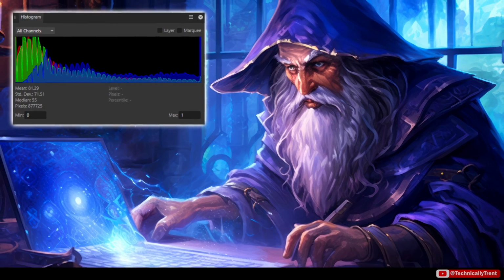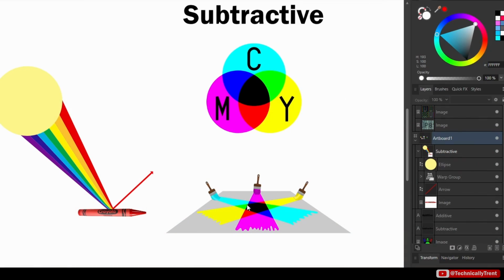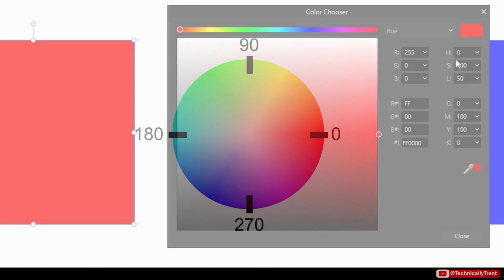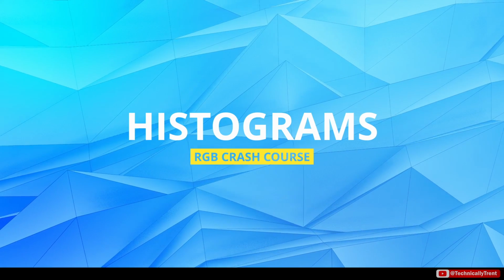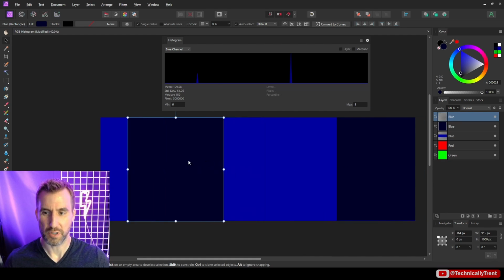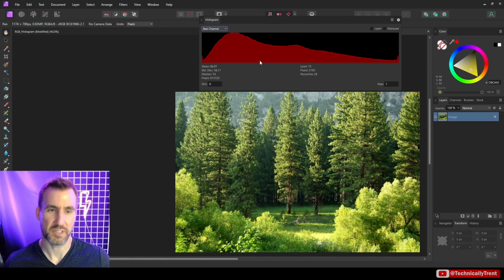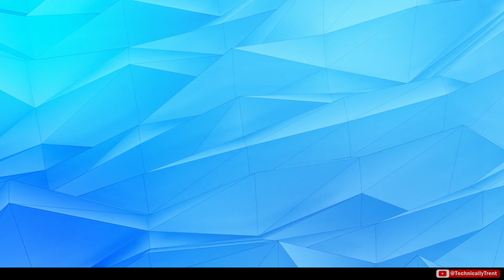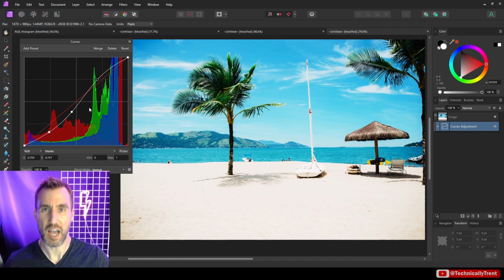RGB Crash Course: Pixels + Curves + Channels + Histograms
Discover the essential building blocks of RGB color in digital art with this tutorial. We’ll go over the inner workings on pixels, channels, curves, and histograms. Perfect for digital artists aiming to strengthen their grasp of color manipulation and apply it effectively in their creative endeavors.

CONTENTS

00:00 Intro
00:58 Pixels
01:48 Additive and Subtractive Color
03:33 Pure RGB
06:09 : HSL
07:50 Why 255?
8:50 Alpha
09:57 Histograms
16:46 Channels
19:20 Curves
22:44 Closing